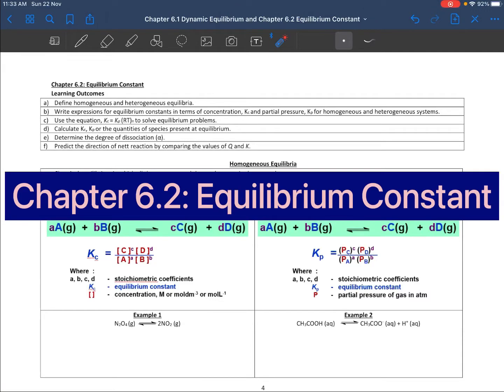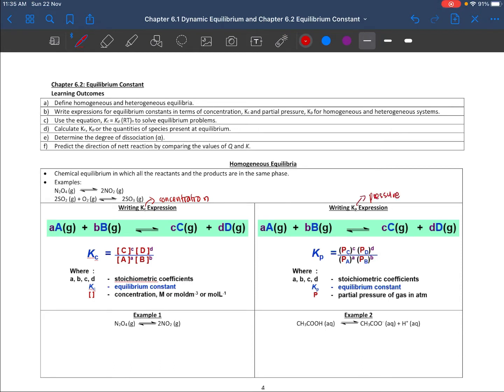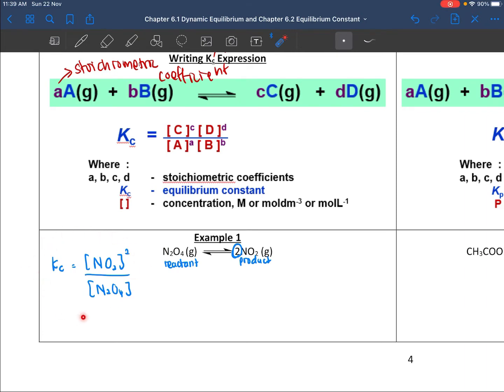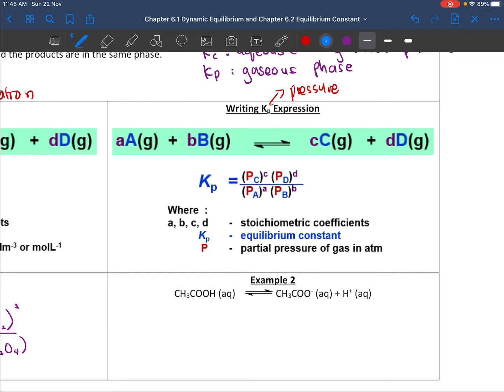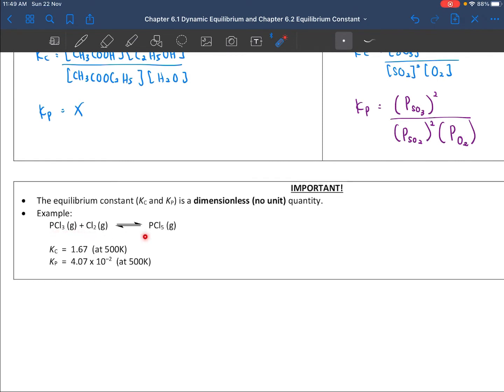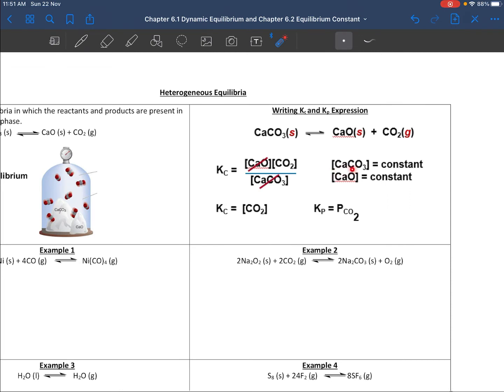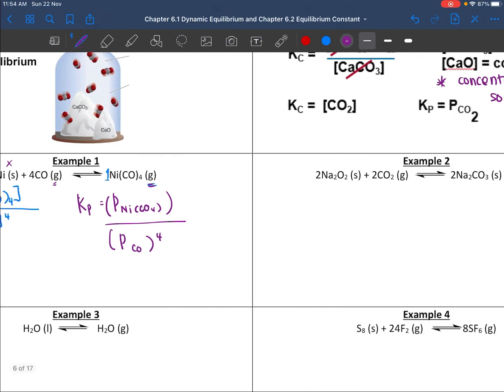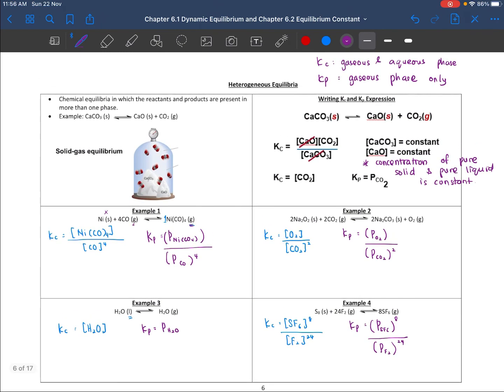Chapter 6.2: Equilibrium Constant